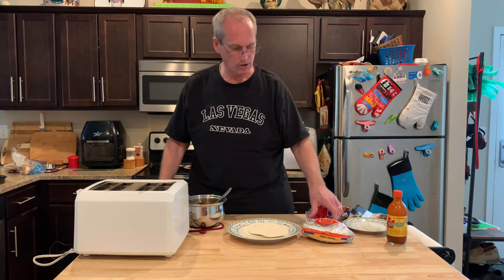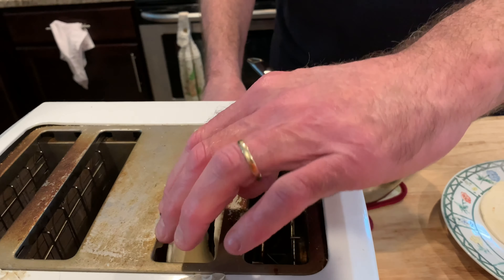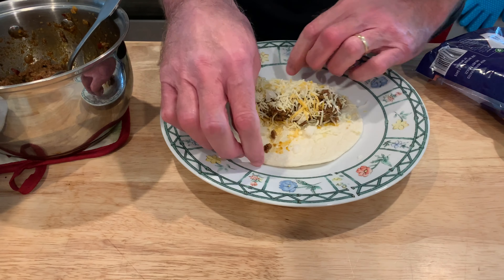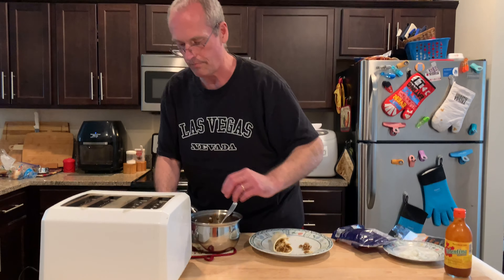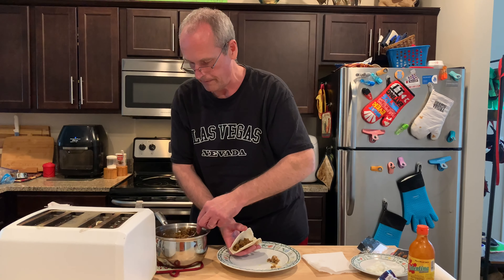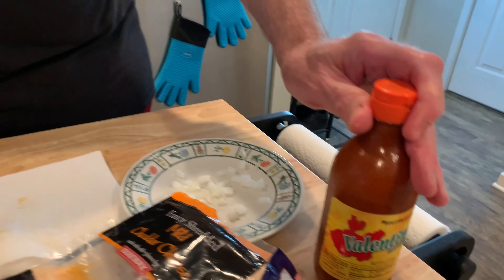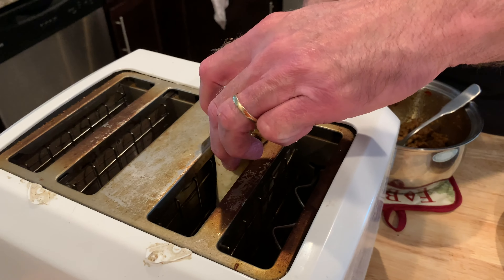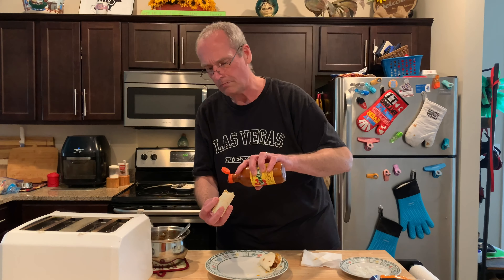Crispy Toaster Burrito | Toaster Taco Shells | Easy Tacos!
John uses the toaster to make crispy flour tacos and toasty burritos. It’s quick and easy!